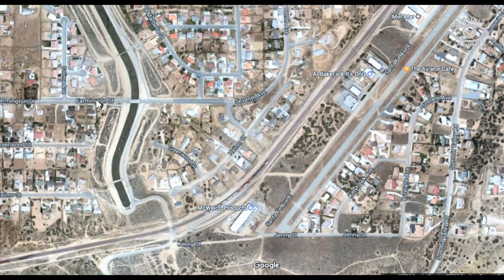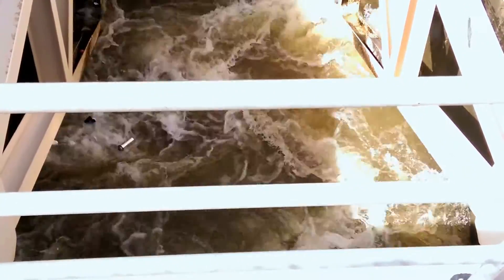The East Branch Aqueduct Ends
The East Branch takes water from Tehachapi Afterbay along the north side of the San Gabriel Mountains and San Bernardino Mountains to the Silverwood Lake reservoir. From here it passes through a tunnel under the San Bernardino Mountains to the Devil Canyon Powerplant, the largest "recovery plant", or aqueduct power plant, of the SWP system. The water then flows 28 miles through the Santa Ana Tunnel to Lake Perris, The East Branch principally provides water for cities and farms in the Inland Empire, Orange County, and other areas south of Los Angeles. Through Lake Perris, the Metropolitan Water District of Southern California receives a large portion of its water from the SWP. Water is also supplied to the San Diego Aqueduct through a connection from Perris to Lake Skinner, further south.

Aqueducts and moving waterways are very dangerous. Use caution and respect.